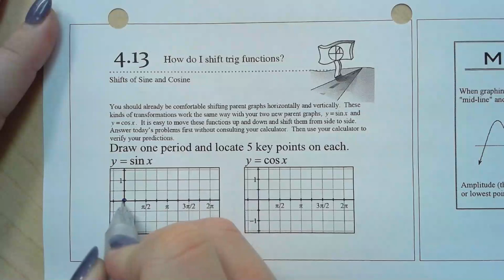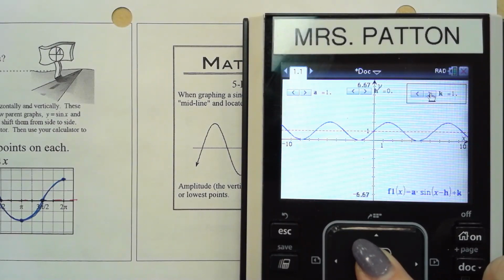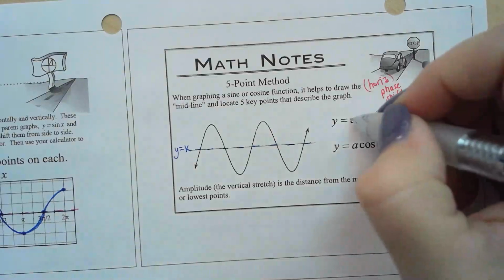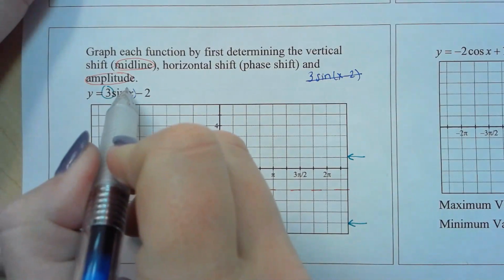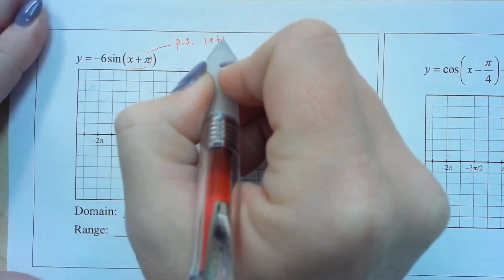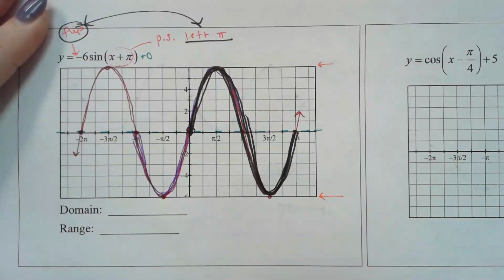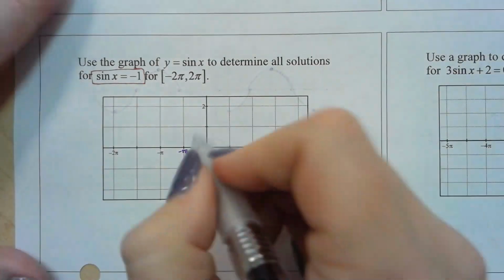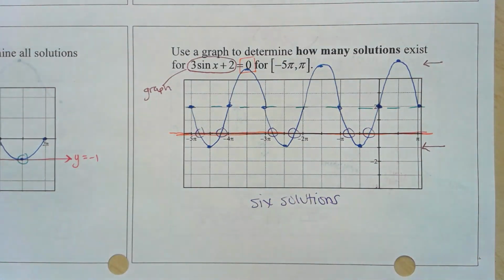4.13 Transformations of Sine and Cosine